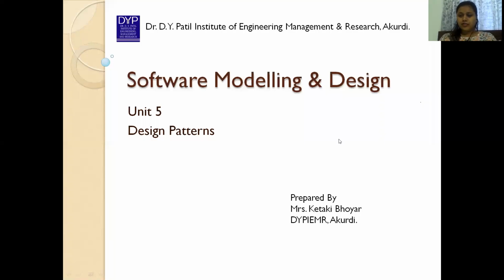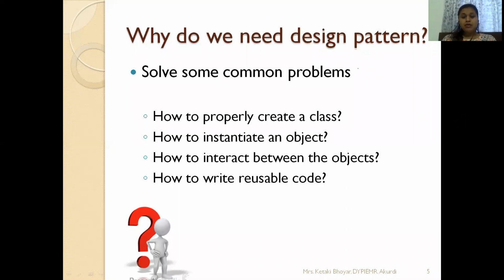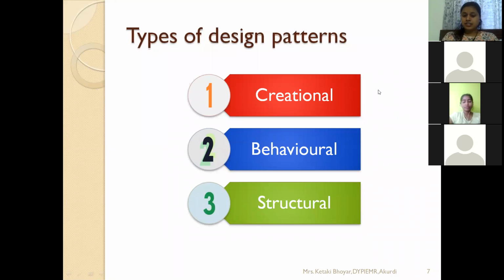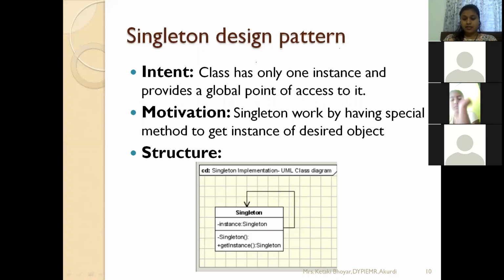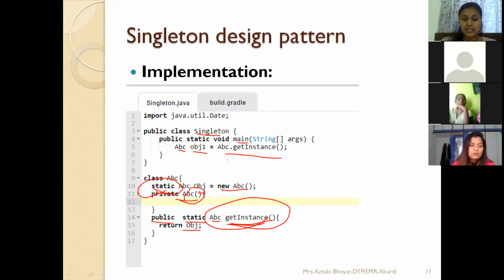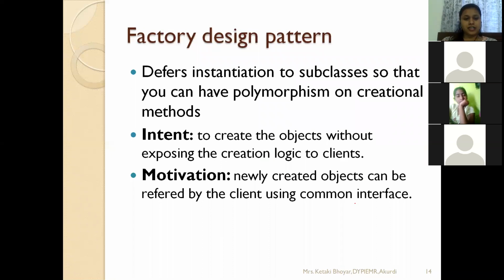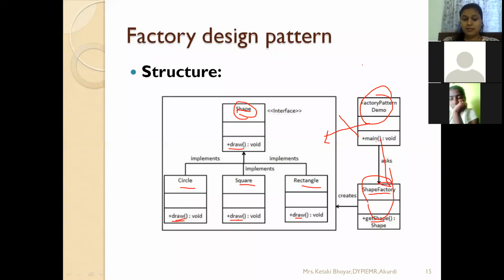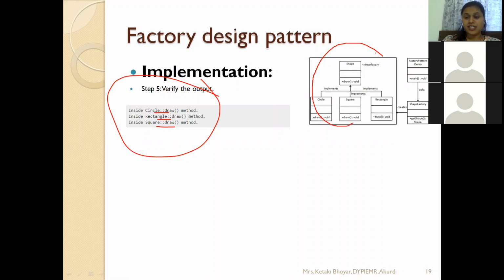Design Pattern - Part I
A short introduction to design patterns, types of design patterns and creational design pattern is explained. Singleton and Factory design patterns are also discussed, which are types of creational design patterns.